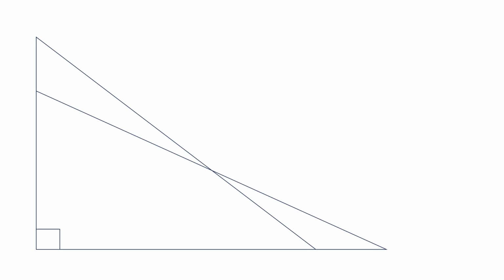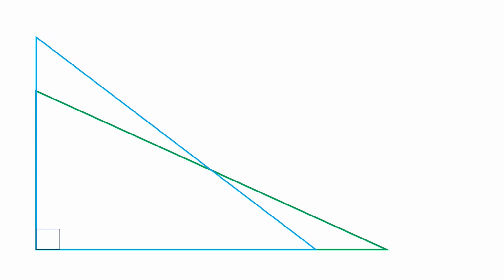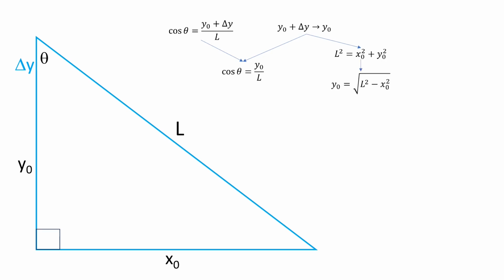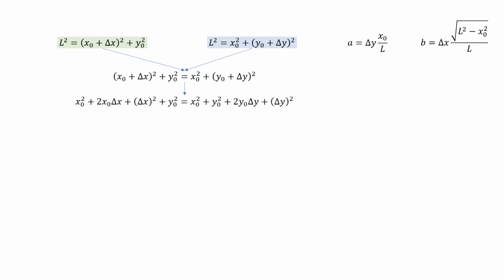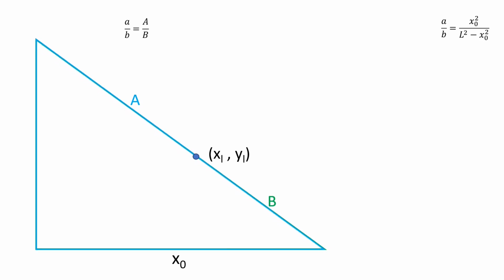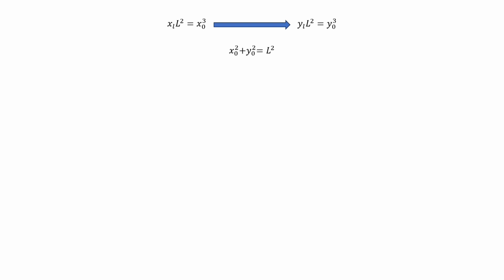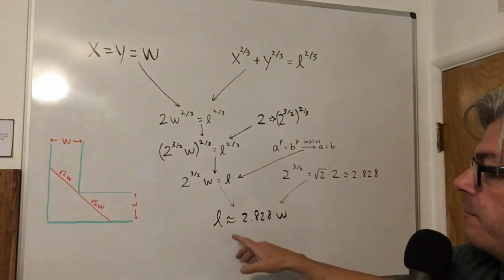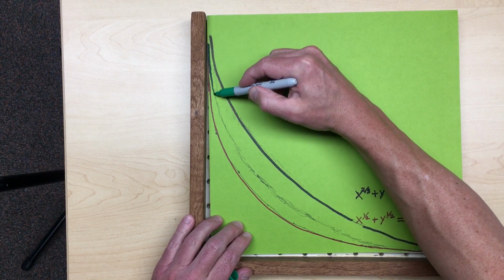derive the ladder curve without calculus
In this video, I build intuition with limits to derive the bounding envelope of a falling ladder. I assume the ladder is sufficiently thin. I also assume knowledge of high school geometry and some trigonometry. Here we make use of algebraic manipulation, including fractional exponents.

Although the word "calculus" appears several times in my narration, this video is labeled "without calculus" in the sense that we are not doing any derivatives or integrals, nor setting up a difference quotient, as such--though a case can be made that we are doing calculus in disguise. Either way, the point is to help build intuition and confidence in the notion of limits, and negligible quantities, and to find the envelope equation.

I chose to use simple trig definitions repeatedly rather than a more elegant method. For example, the perpendicular lengths could be avoided by applying the Law of Cosines. The alternative and elegant approach to this problem, involves derivatives of parametric curves, while setting the ladder to unit length. I suppose I could have chosen to label (x_ell,y_ell) simply as (x,y) but here we are.

Special thanks to Patrick Sandiland for assistance with drawing the hybrid curve. Thank you JoAnne McKenny for background and Scott Seward and Family for help with audio.